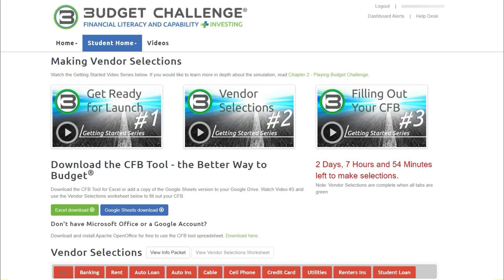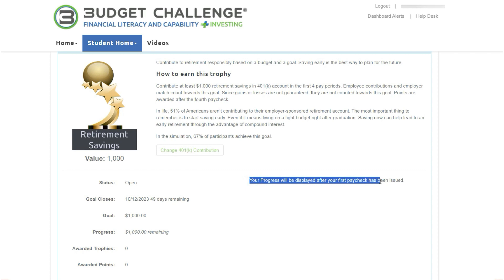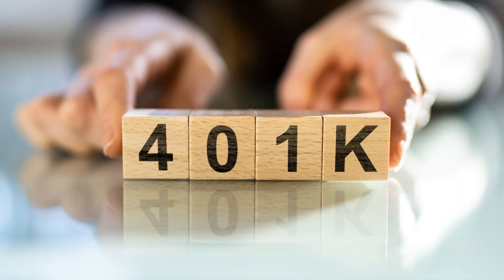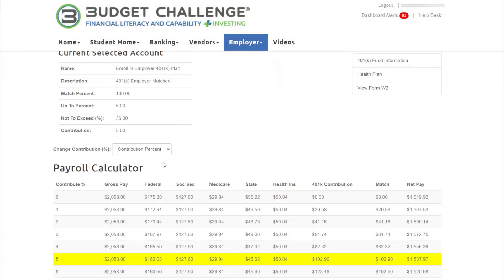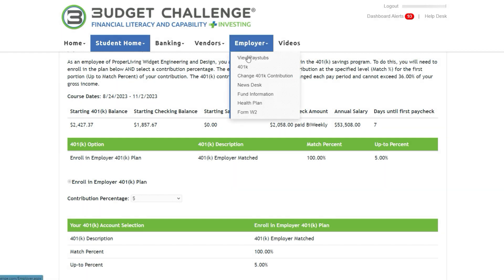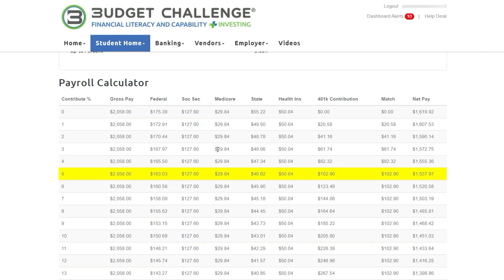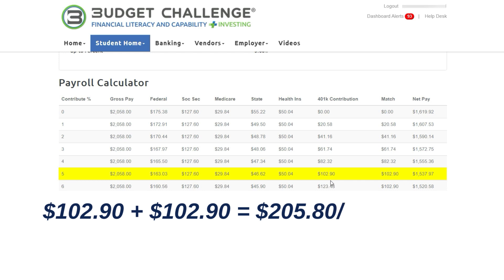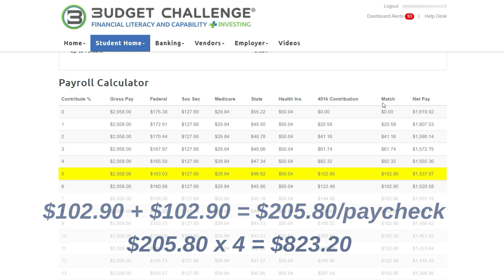Earning the Retirement Savings Trophy